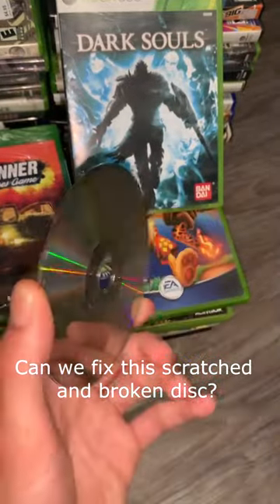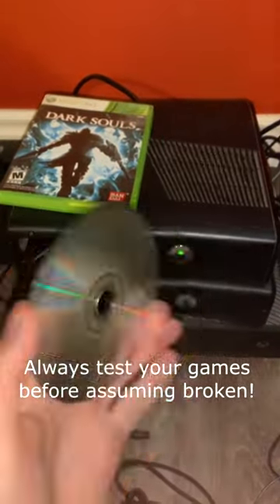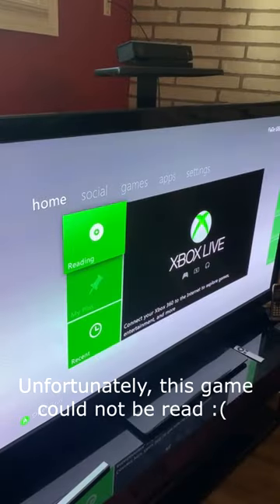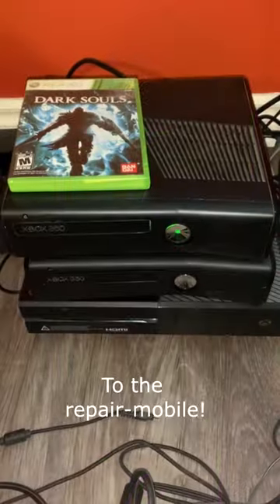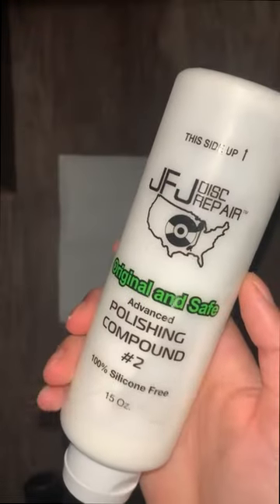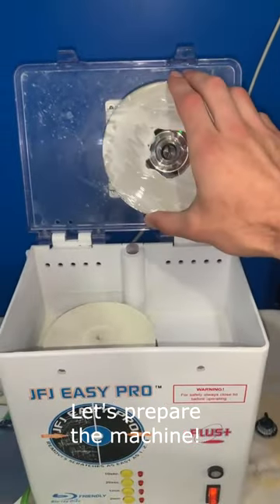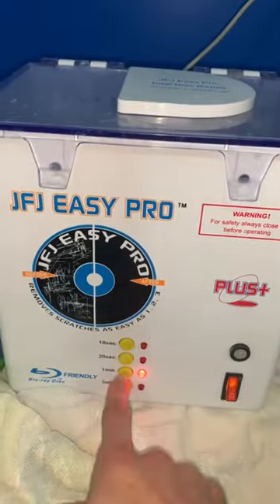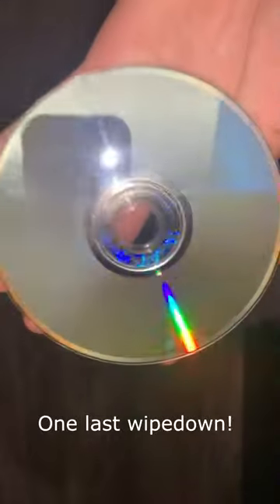Can We Fix A Broken Scratched Disc?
Let's see if we can fix this scratched broken disc from the pawn shop! Like and follow for more!